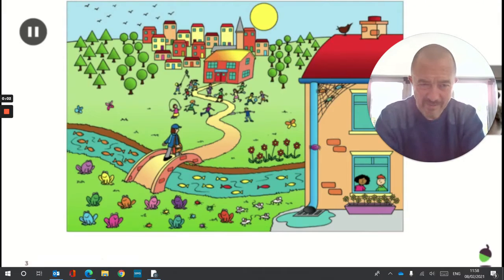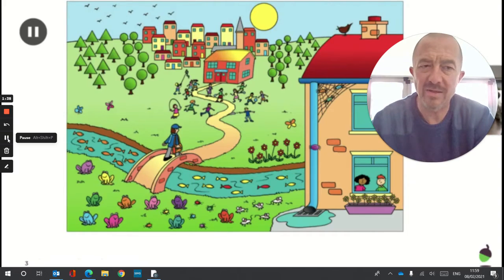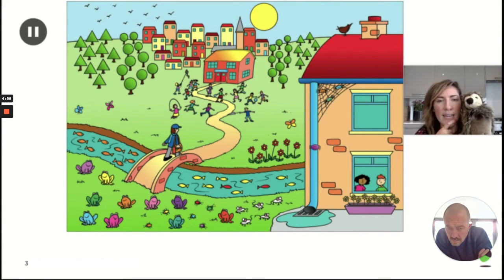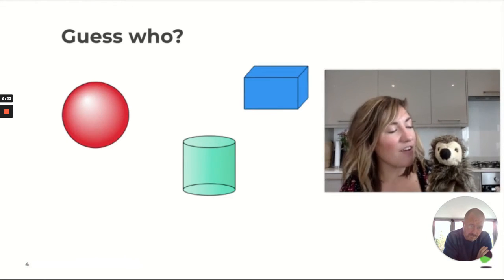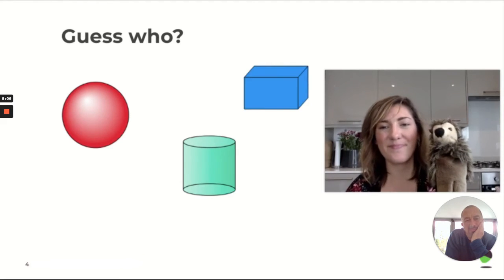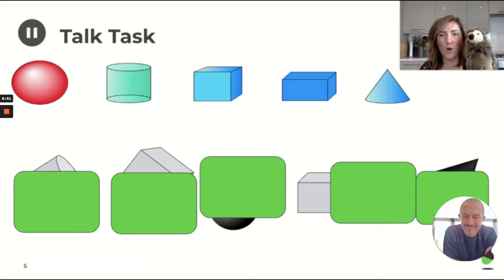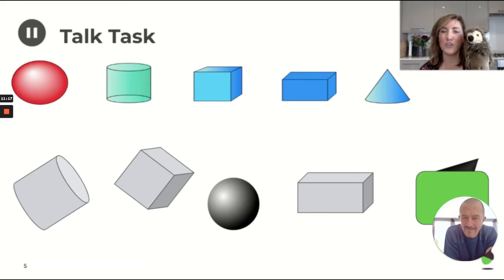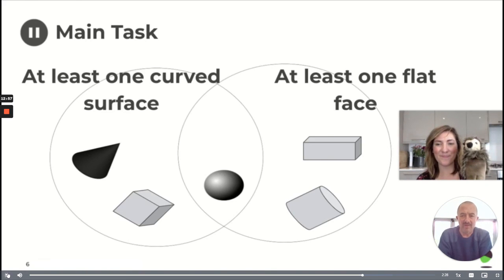Maths 12 2 21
Consolidating 3D shape and sorting